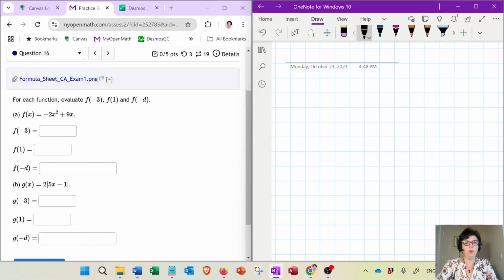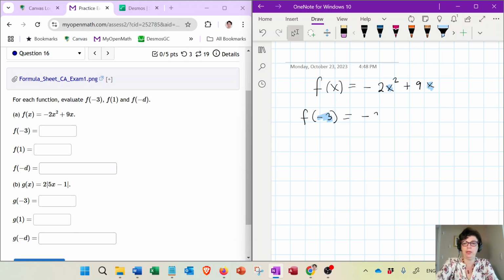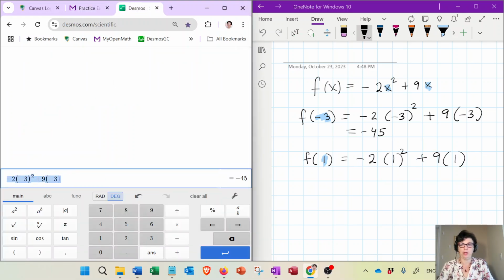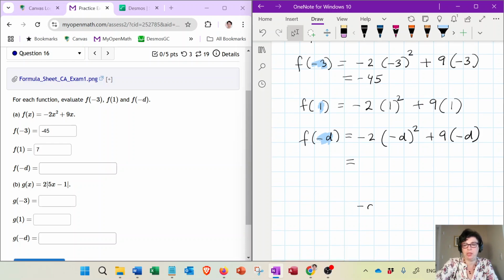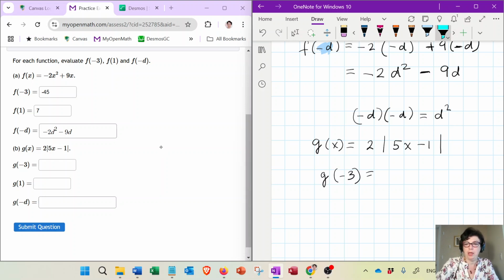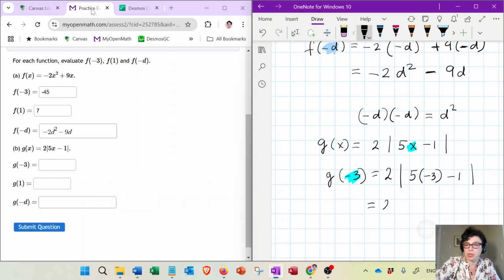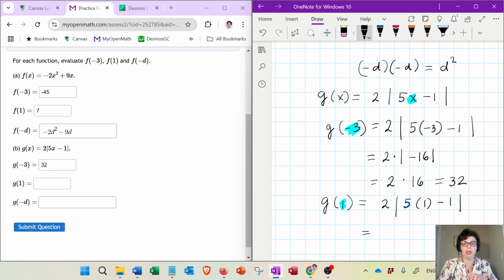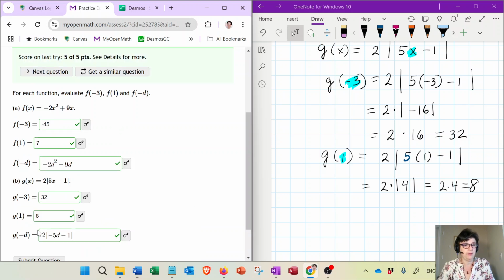Funtion Notation, Evaluating Functions